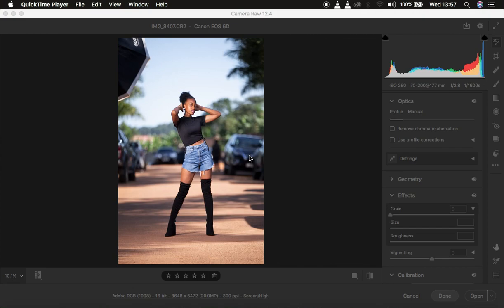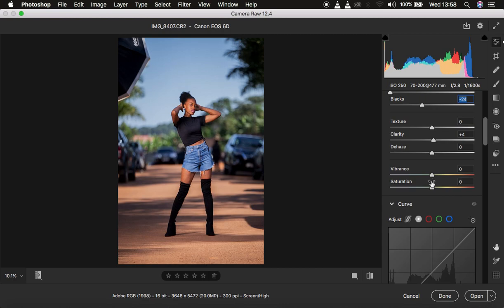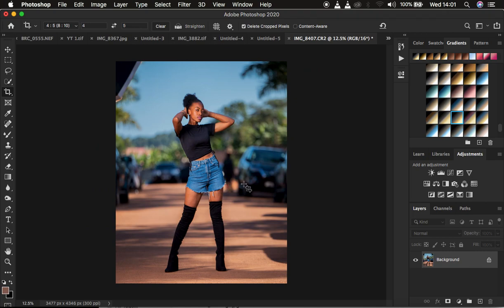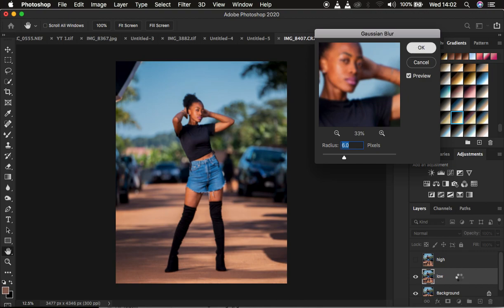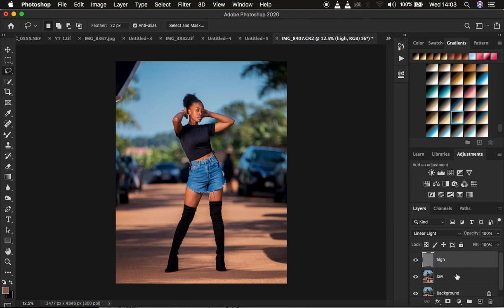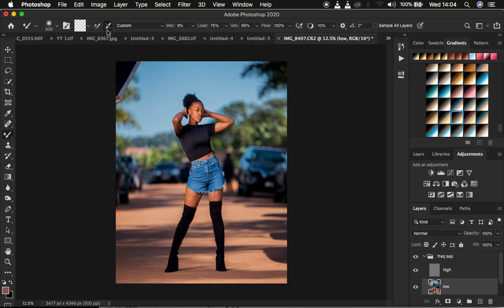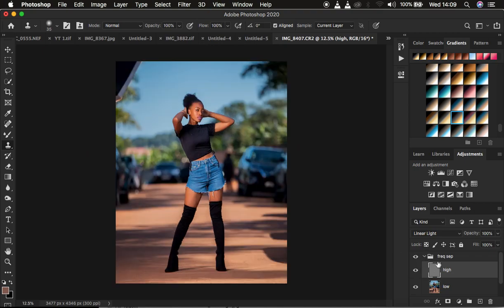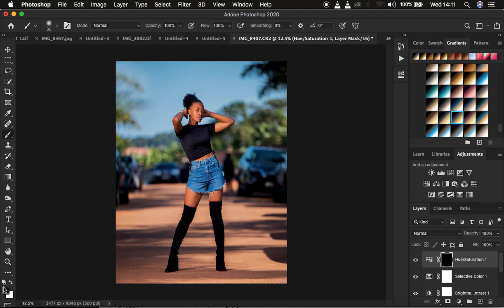Skin Retouching & Color Grading Tutorial For Full Portrait In Photoshop | Frequency separation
In this tutorial, learn how to retouch and color grade full body outdoor portraits with no single step skipped. In this tutorial you will learn how to process and color grade your raw images in  camera raw, skin retouching, how to remove blemishes and finally hw to save sharp portraits and photos that will have no color change issues after being saved in photoshop.